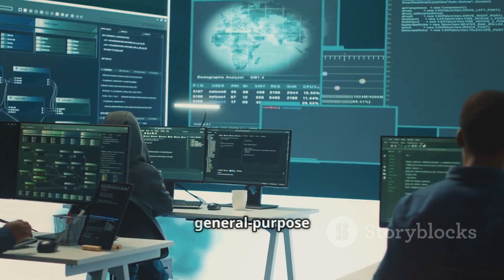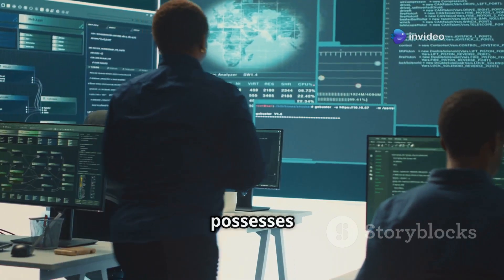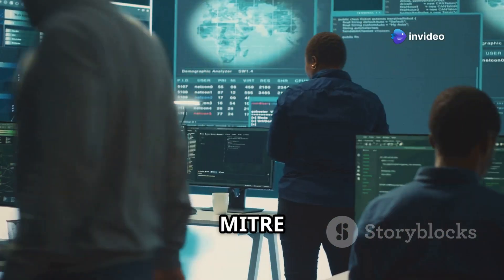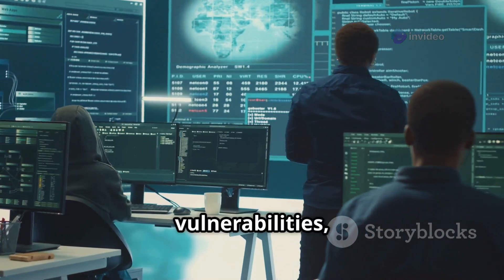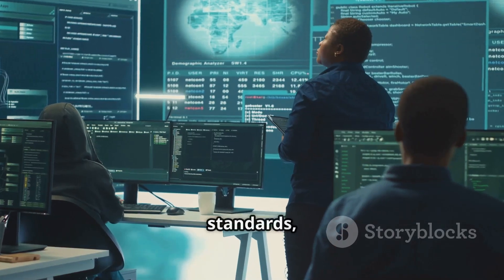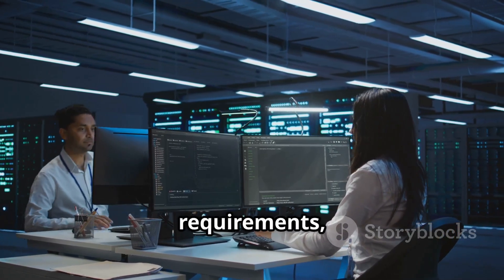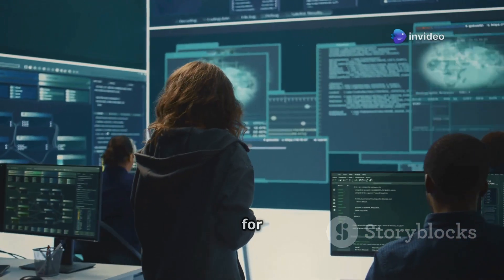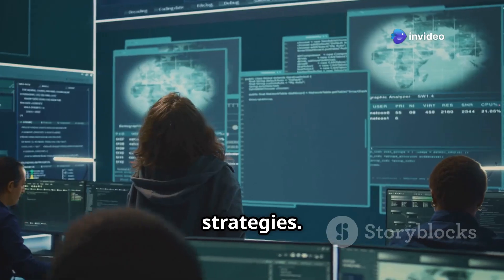Kali GPT Explained!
Discover how Kali GPT is revolutionizing cybersecurity through the fusion of advanced AI and Kali Linux! This innovative tool empowers ethical hackers and IT professionals with an intelligent interface that simplifies vulnerability assessments, penetration testing, and security education. By leveraging large language models, Kali GPT offers context-aware responses, tailored commands, and insightful methodologies to enhance your cybersecurity workflows.
From novice to expert, Kali GPT serves as a crucial mentor, helping users navigate complex security challenges with ease. Learn how this AI-driven assistant is transforming the landscape of cybersecurity, making it more accessible and effective for everyone.

OUTLINE:

00:00:00 Introduction to Kali GPT
00:01:29 How Kali GPT Works
00:02:33 Practical Examples and Educational Use
00:03:29 Interactive Understanding and Workflow
00:04:54 Practical Applications Across Domains
00:06:25 Underlying Functionality and Ethical Considerations
00:07:51 Technical Implementation and Future